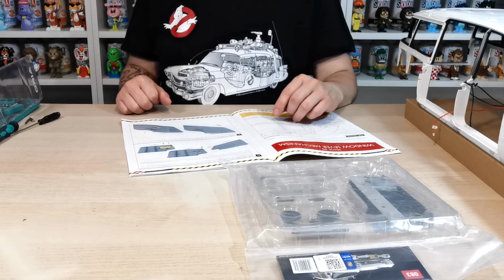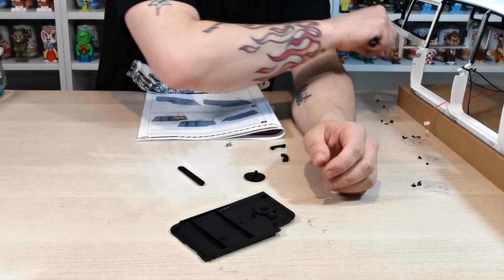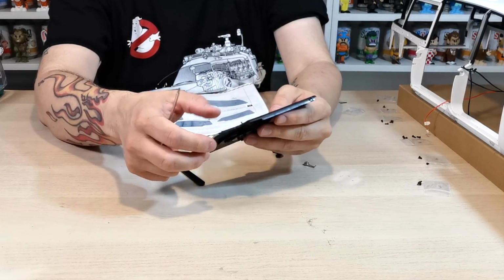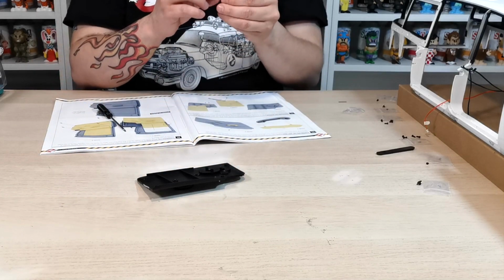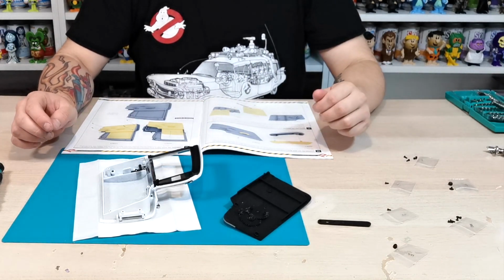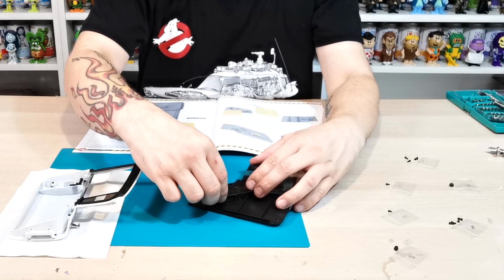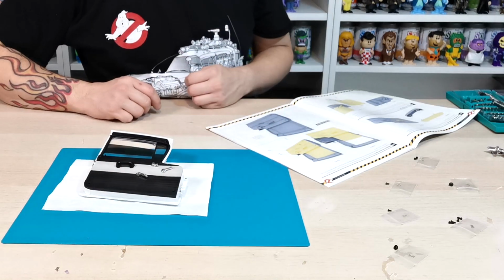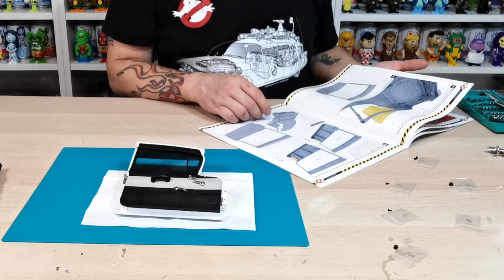Build the Ghostbusters Ecto-1 - Issue 83 - Window Lever Mechanism ( Speed Build )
Please check out This amazing Facebook Group below for all info on the build and to find all the GHOSTBUSTERS ECTO-1 enthusiasts.

This is a dedicated page for all the YouTubers building the GHOSTBUSTERS ECTO-1

It's a year to celebrate for fans of Ghostbusters (and less so for ghosts...) with its 35th anniversary, a new movie from the son of the original director on the way and, coming soon from Hero Collector: A new build-up model of the iconic Ectomobile...

This officially licensed model is a perfect 1:8-scale die-cast replica of one of the most instantly recognizable vehicles in motion picture history – the ECTO-1 as featured in the original Ghostbusters movie.

The new model is based on a careful study of the actual 1959 Cadillac Miller-Meteor ambulance used in the 1984 supernatural comedy, every possible detail of the ECTO-1 has been carefully reproduced in a 1:8 scale. The doors, hood and windows all open, the headlights, tail lights, brake lights, and emergency lights all work, the siren sounds, and the steering wheel turns the front wheels.

The completed model is over 80cm long, close to 25cm wide and showcases the custom modifications made by Dr Ray Stantz himself, including:

• Ghostbusting Roof Rack with intricately reproduced and poseable P.K.E.-detection tools

• Rotating Lights that illuminate and spin

• Opening Hood that reveals the highly detailed replica Cadillac V8 engine

• Working Headlights and Tail Lights operated from the dashboard

• Tires and Hubcaps with screen accurate Cadillac and Remington branding

• 5 Opening Doors that allow access to the authentically detailed interior

The parts that make up this incredible model come with a fully illustrated magazine featuring behind-the-scenes features on the Ghostbusters series of movies.

Please join me soon to Build the Ghostbusters Ecto-1 - Issue 84 - TBA